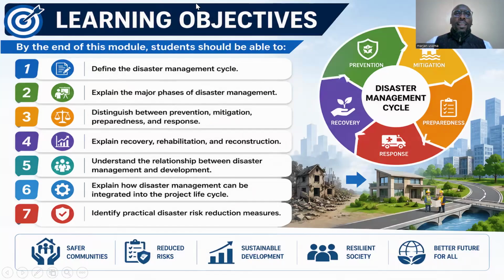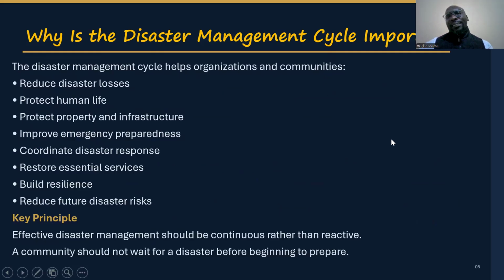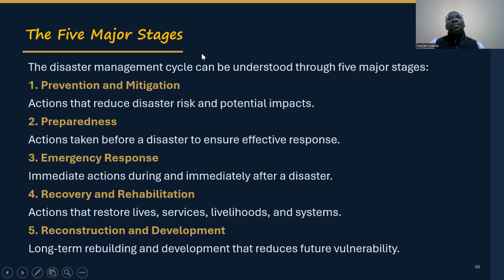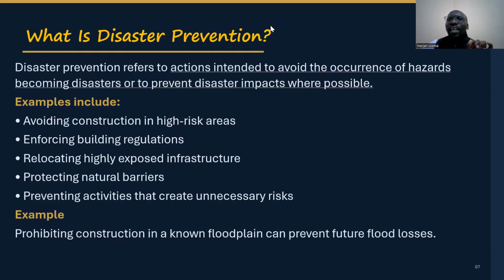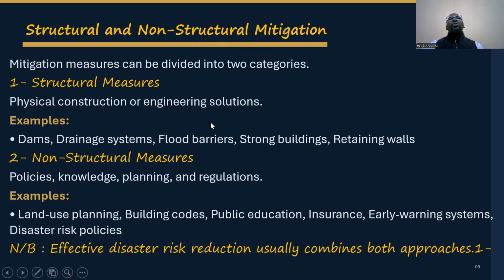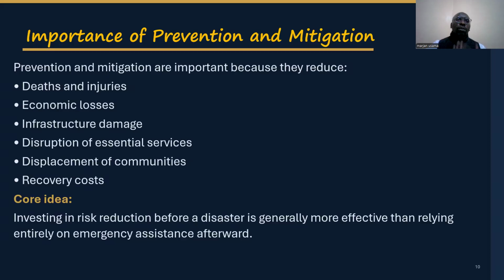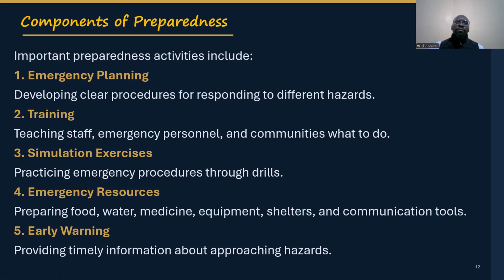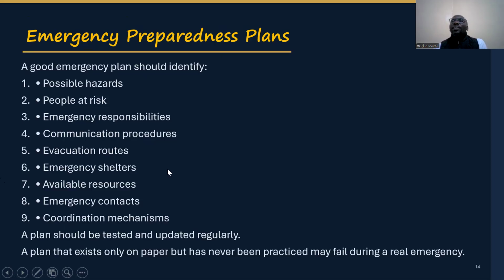DISASTER MANAGEMENT CYCLE MODULE 2 PART 1